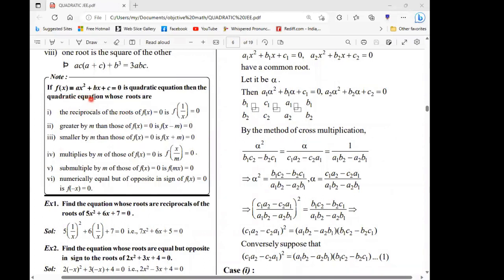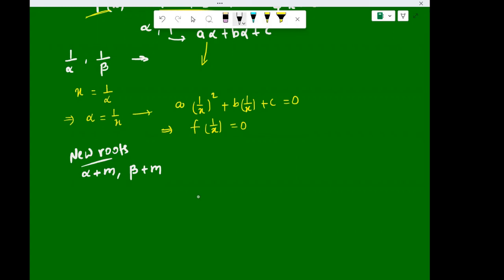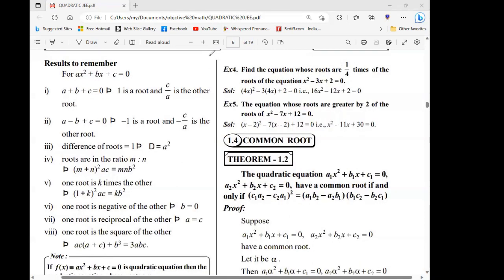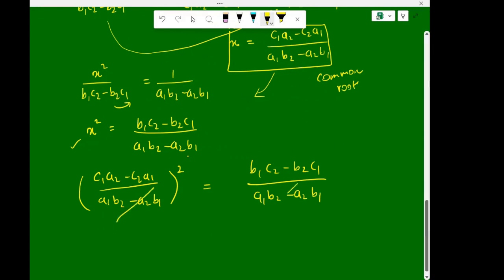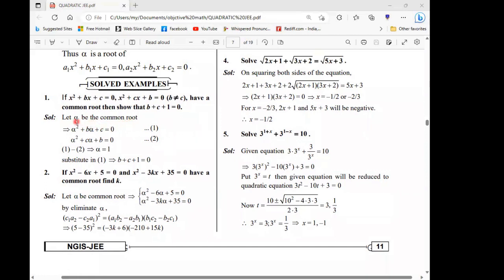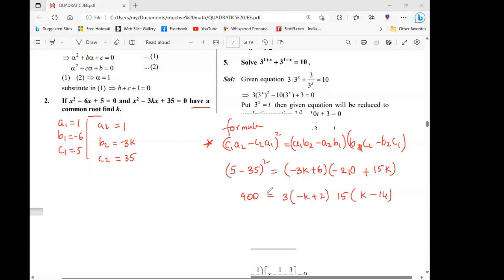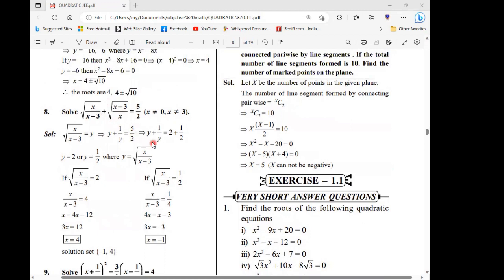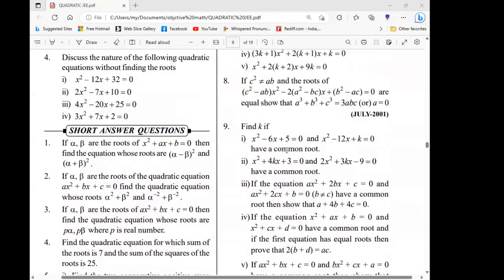JEE mains & advanced quadraticequation | theory | formula explanation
**Description:**
Learn the complete **Quadratic Equations theory** for **JEE Mains** in this detailed session. Understand the key concepts, standard forms, methods to solve, and tips to avoid common mistakes. Ideal for students targeting a strong score in the JEE Maths section.